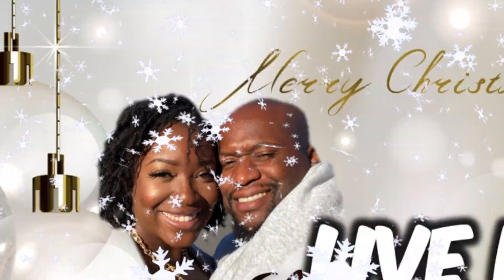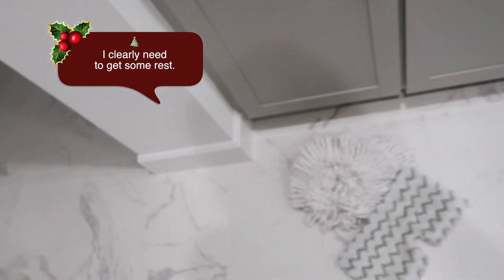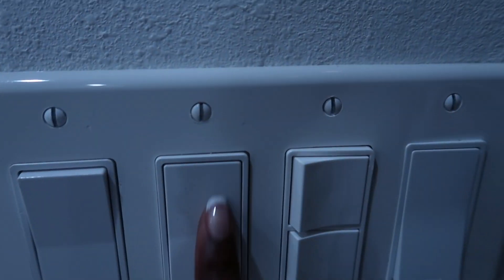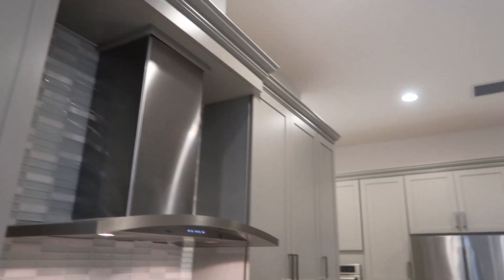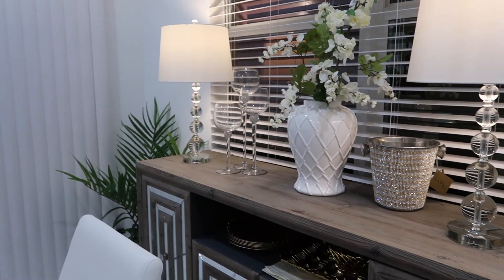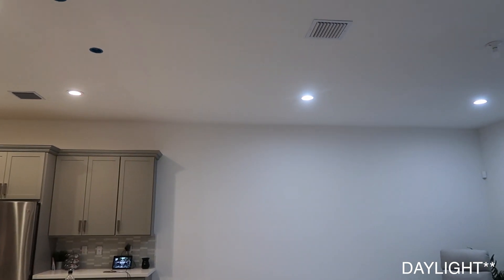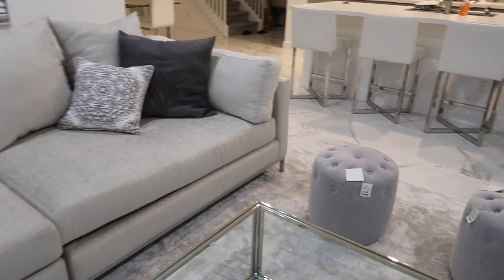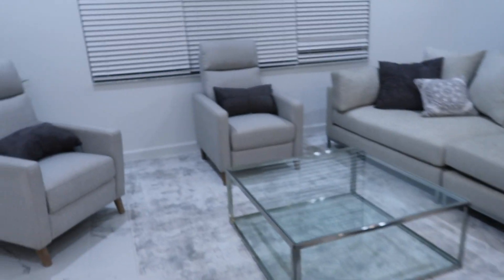How To Brighten Your Home By Switching To Daylight Bulbs🔅 | Vlogmas Day 6🎄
Hello Friends!

Thinking about switching to daylight bulbs? Look no further. Today I give you the 411 on our transition from bright white bulbs to daylight bulbs. We chose to transition because we felt that the lighting suited our homes bright white aesthetic. Making small changes like these help us turn our new house into a home.

► FAQ
- Camera: Canon g7x mark ii, iPhone Xs